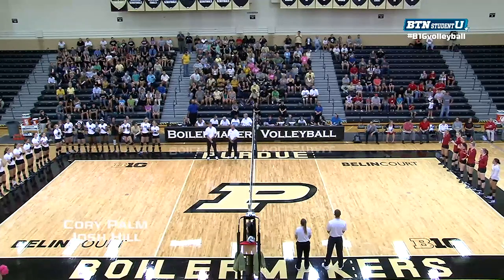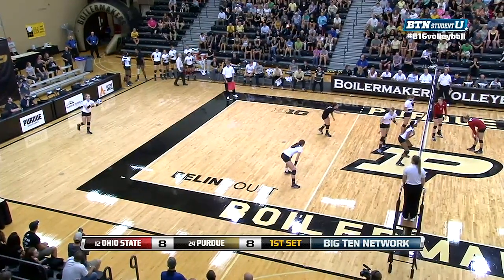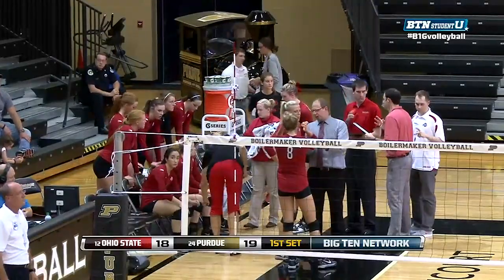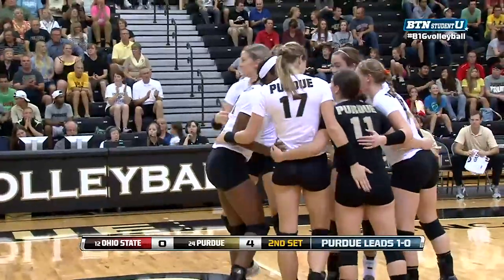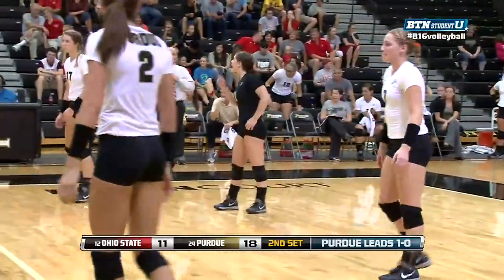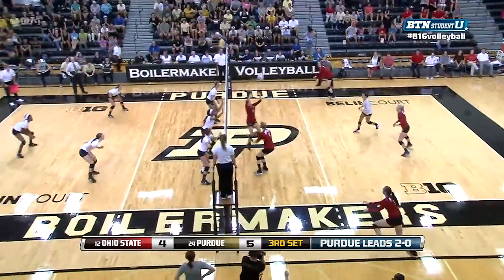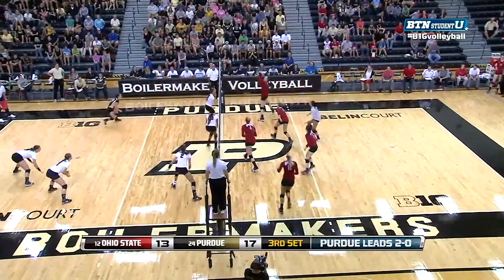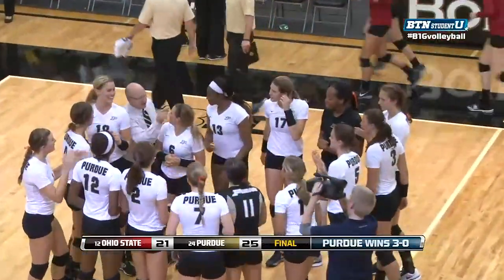VB | Boilermaker Rewind | Oct. 4, 2013 vs. #12 Ohio State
It was the first of eight wins over Top 20 foes when Purdue Volleyball swept Ohio State in 2013. Don't blink or you'll miss the action on the latest Boilermaker Rewind.